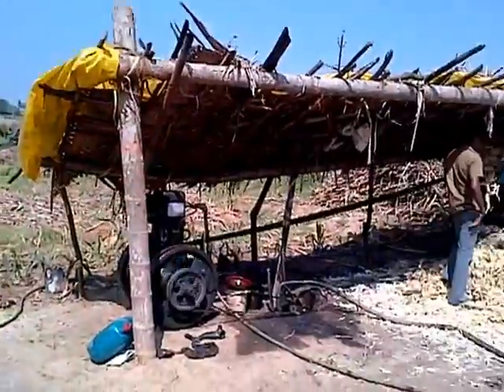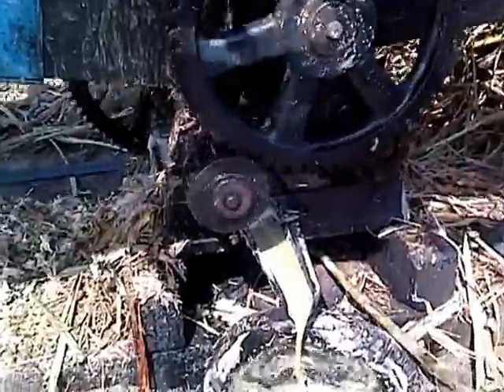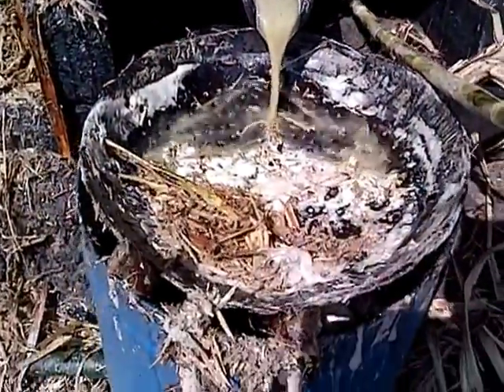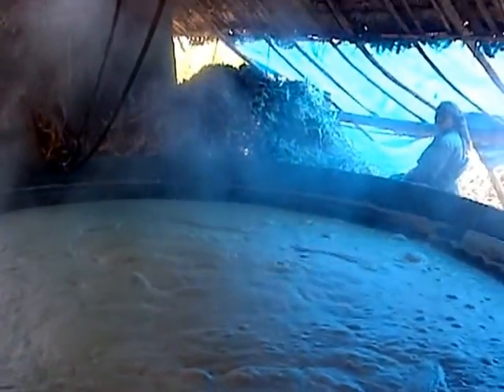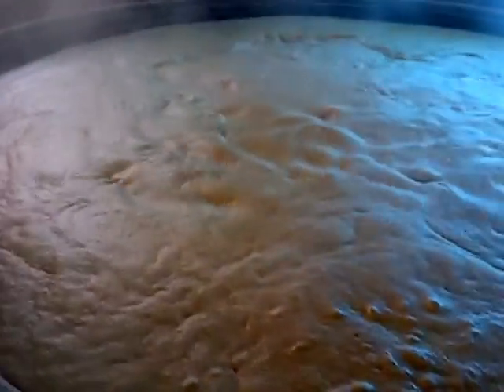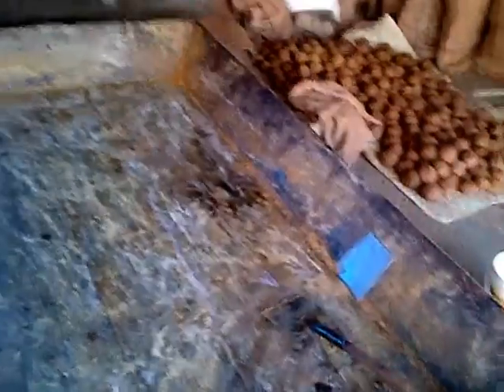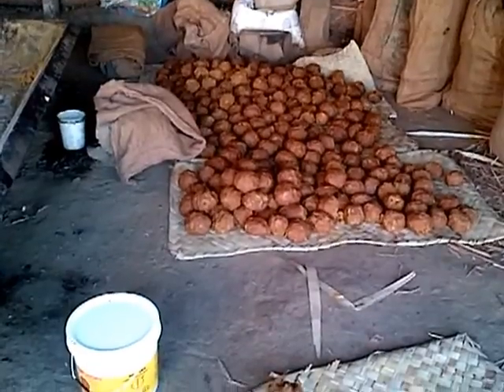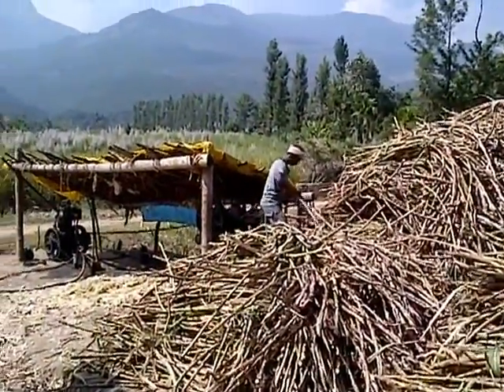Jaggery Makers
Jaggery makers at Maraiyoor, Kerala, India.